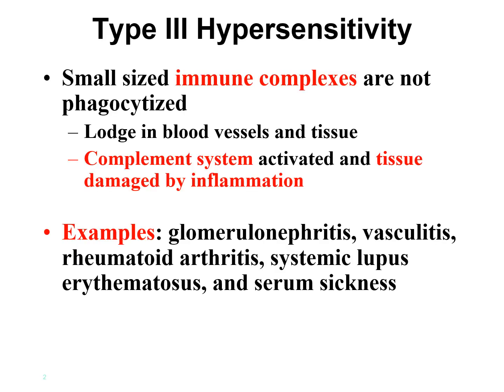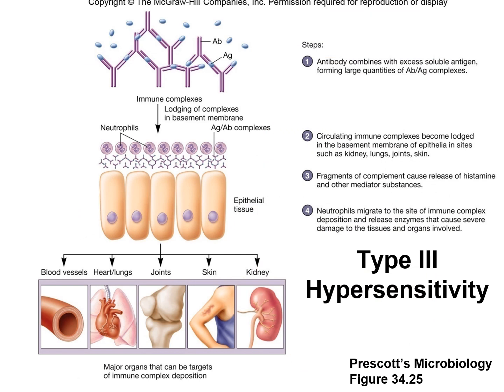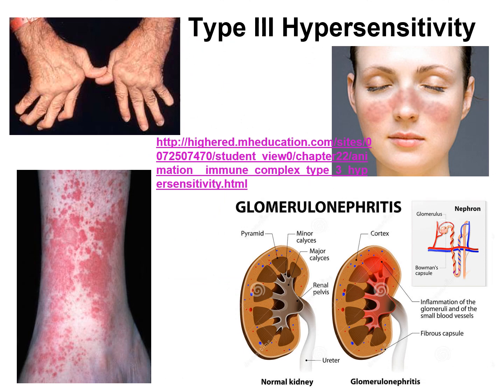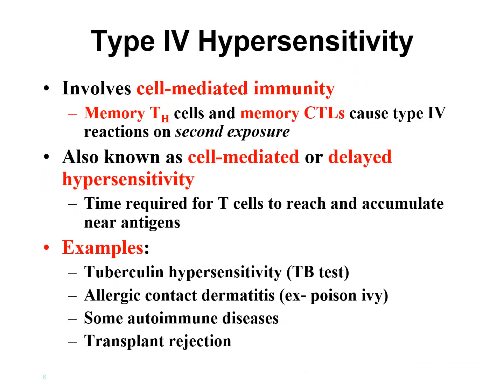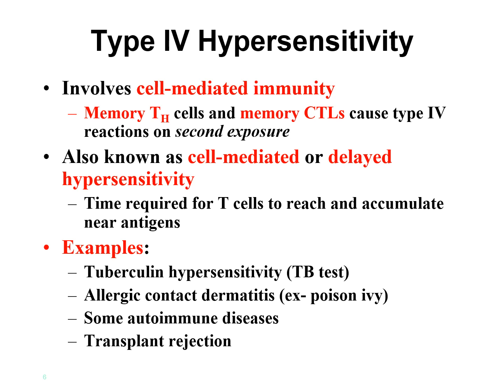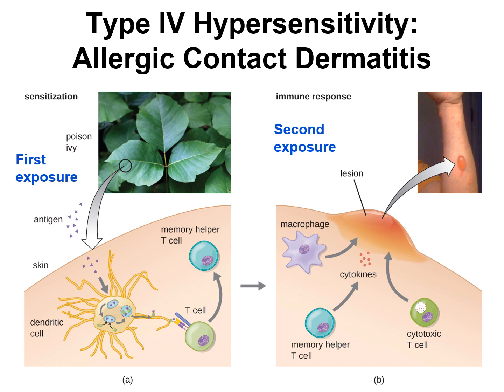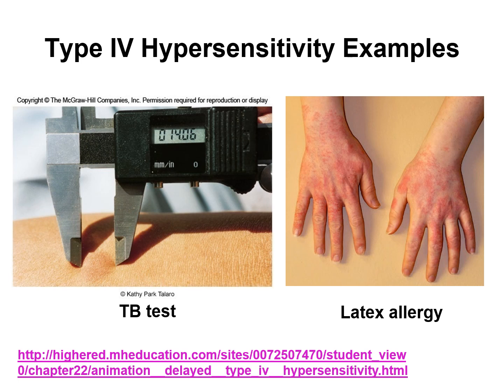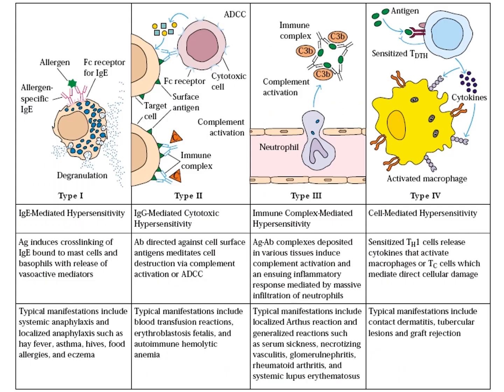2060O Ch19 Types III IV Hypersensitivities Audio